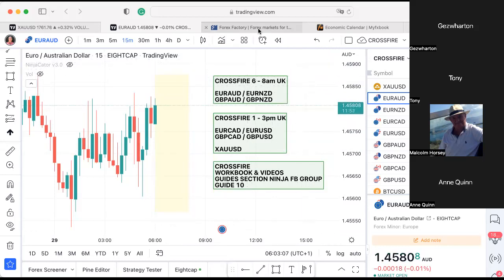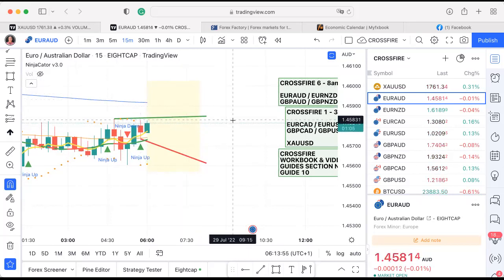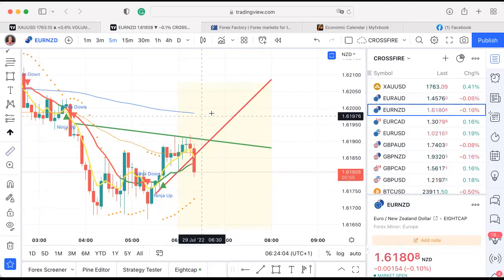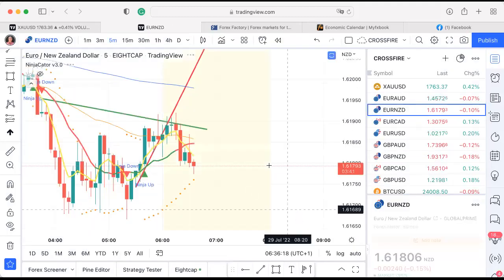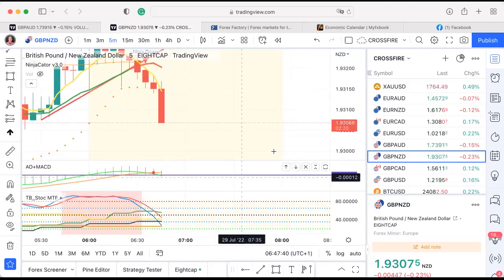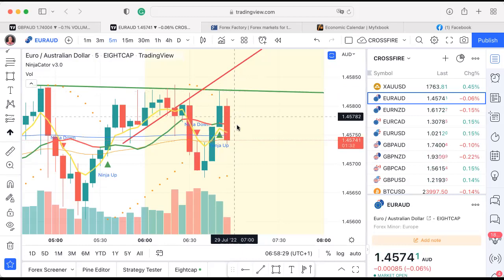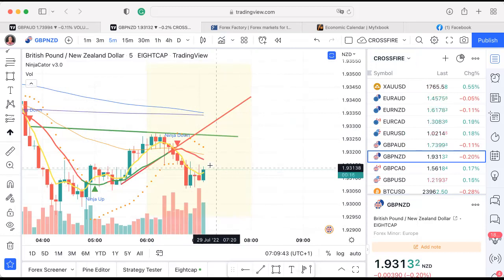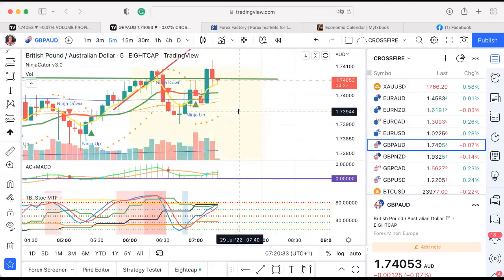Trading Crossfire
Live Session Friday 6am 29th July 2022